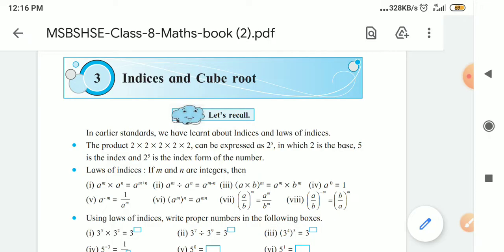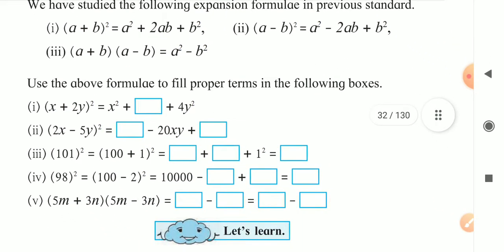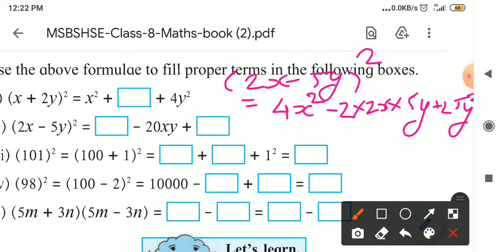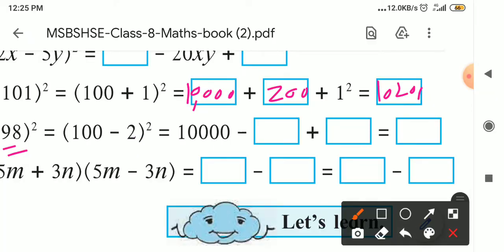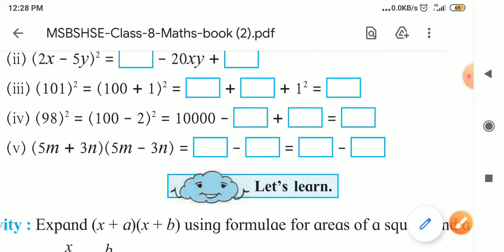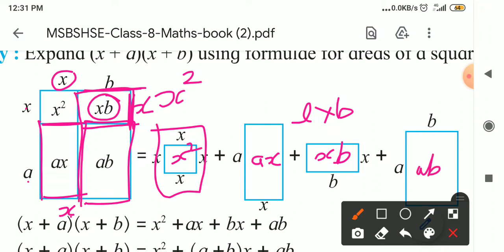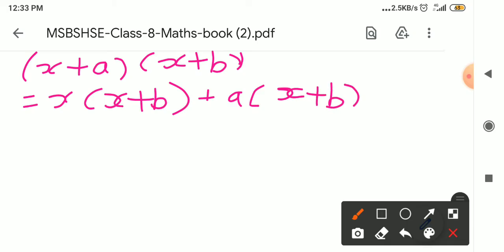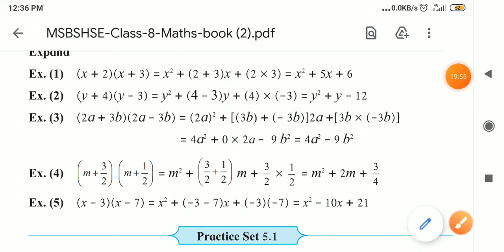Expansion formulae(lec1)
std 8th